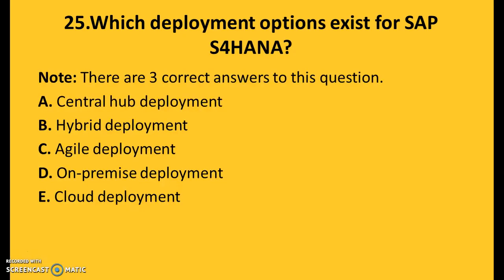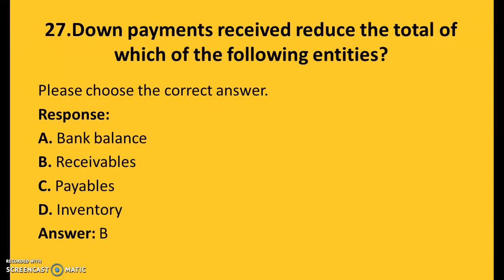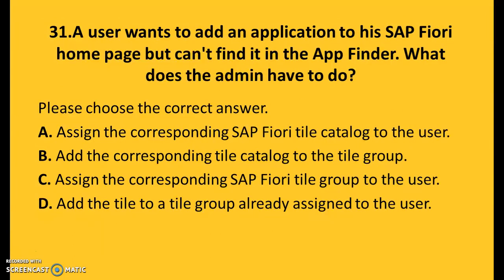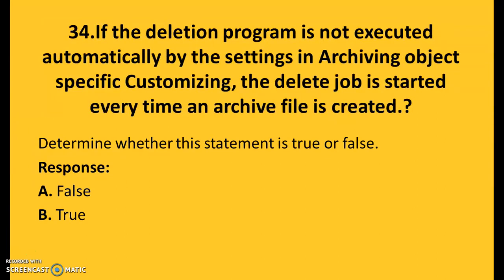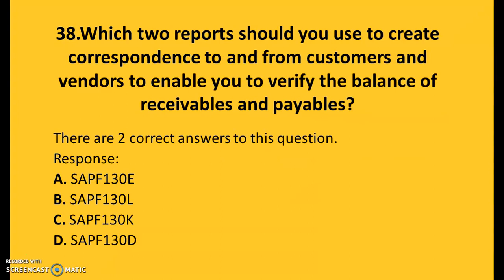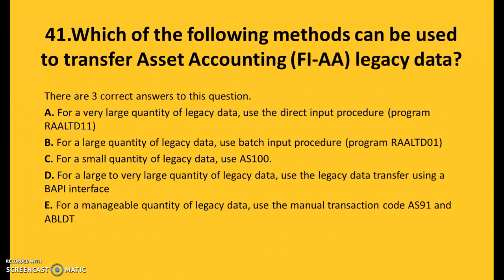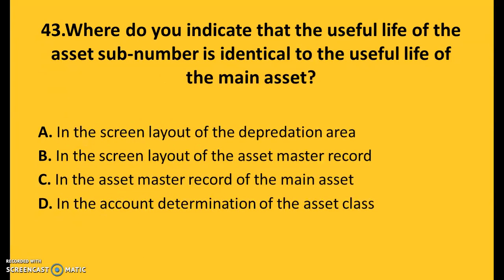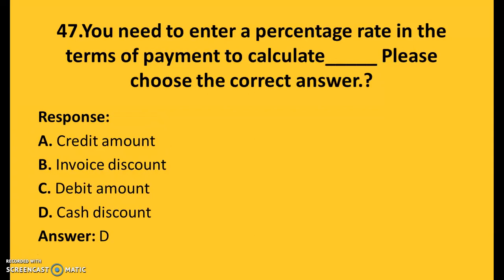SAP Quiz 2: The Ultimate Training Tool for Advancing Your SAP Skills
"Are you looking to boost your SAP skills and take your career to the next level? Look no further than SAP Quiz 2! This training tool is a must-take for anyone looking to grow in the field of SAP.

"If you're serious about advancing your SAP skills and staying ahead of the competition, SAP Quiz 2 is the training tool you need. With challenging questions and in-depth explanations, you'll be well-equipped to succeed in your SAP career.

"SAP Quiz 2 is the ultimate training resource for anyone who wants to excel in the field of SAP. Whether you're just starting out or you're a seasoned pro, this quiz will challenge you and help you grow your skills.

"Don't miss out on the opportunity to take SAP Quiz 2 and elevate your SAP skills to the next level. With expertly crafted questions and detailed explanations, you'll gain a deeper understanding of SAP and set yourself up for success in your career.

Do you want to Grow your Career in SAP ? If Yes,then this Series of Quiz are a Must for you.

All it takes is just 15 Min/Day.

Note: This Particular Quiz has most of Questions related to SAP S/4 HANA Finance.

Mandatory for those going for Interviews or Certification Exams.